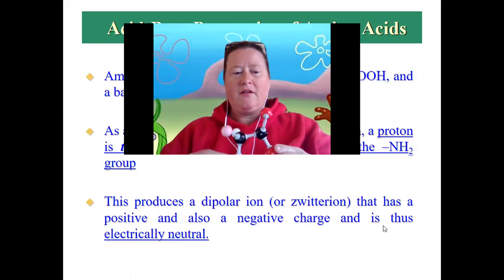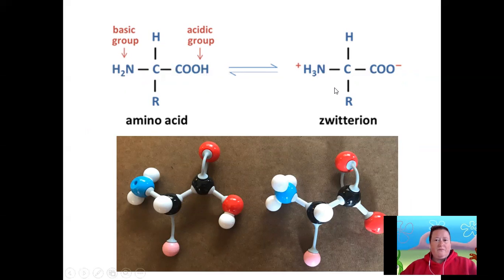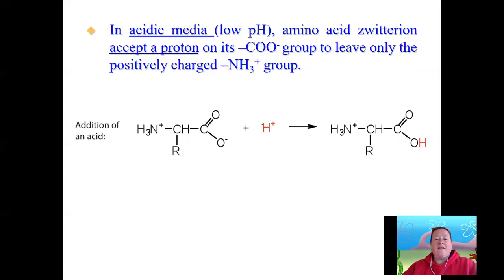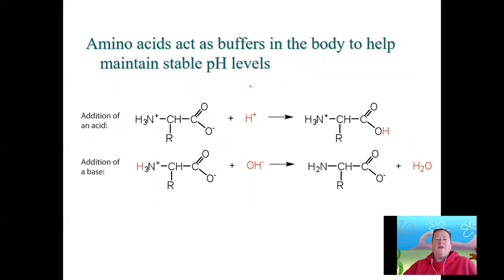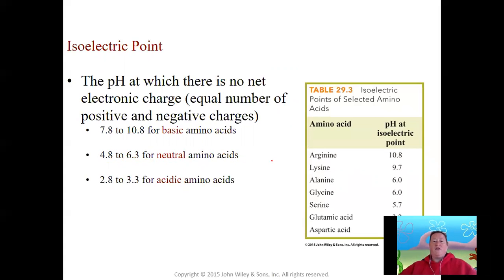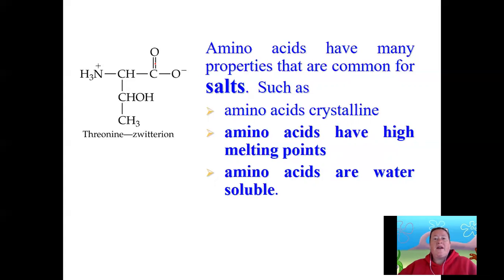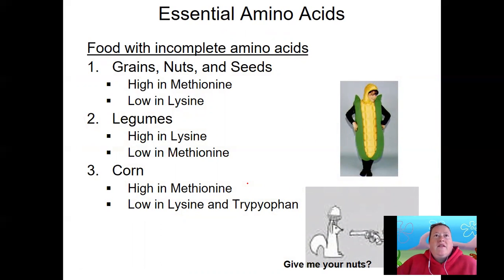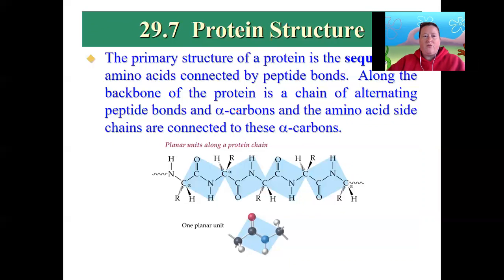Amino Acids - Acidic and Basic Properties